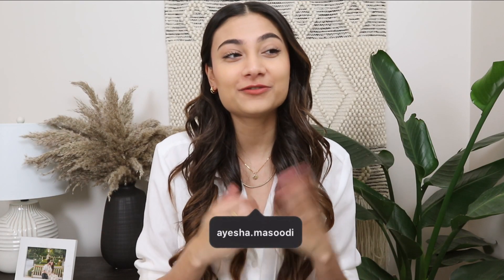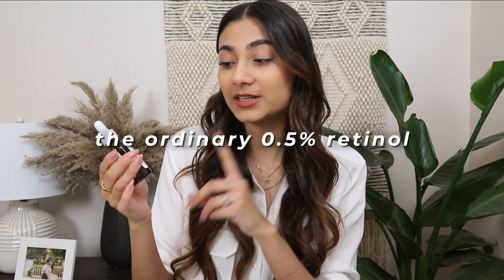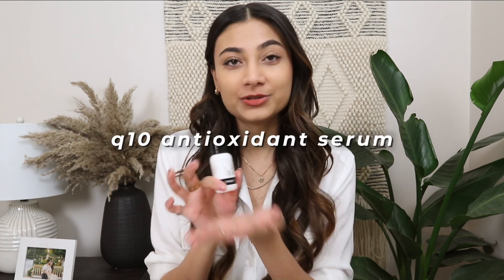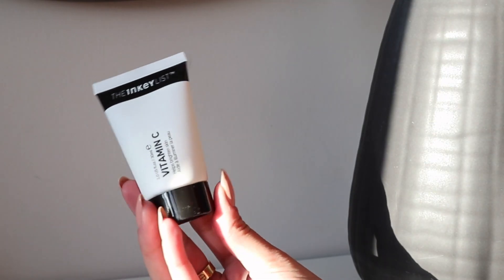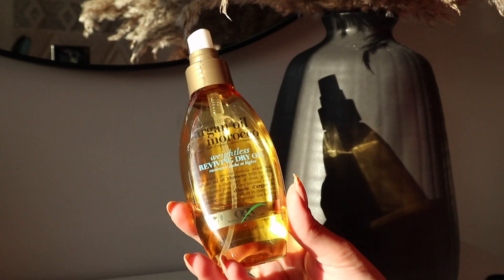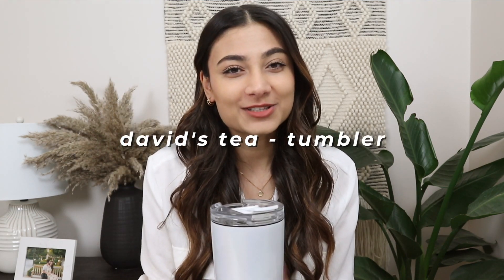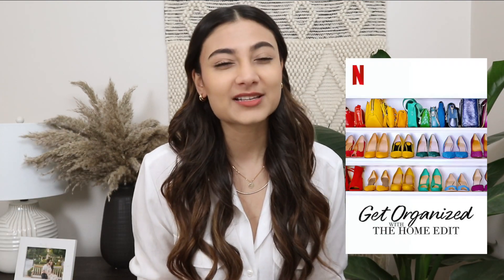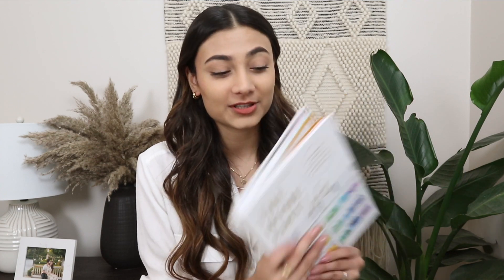JANUARY FAVES - The Ordinary, Inkey List & Home Favourites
Hi all, back with another video and this one is a favourites! I love talking about my favourites, and I hope you enjoy it too. Please tell me what your favourites are down below because I love knowing what you guys are loving atm! Enjoy the video xx.

PRODUCTS
1. Balloon Hoodie from H&M
2. Ordinary - Retinol Squalene 0.5%
3. Inkey List - Q10 Antioxidant Serum
4. Inkey List - Vitamin C Brightening Cream
5. Argan Oil
6. Tumbler
7. Home Body Book
8. The Home Edit Book

ABOUT ME
Hello! My videos are focused on fashion and my casual style. You'll also find videos related to beauty and vlogs about my life! 💕